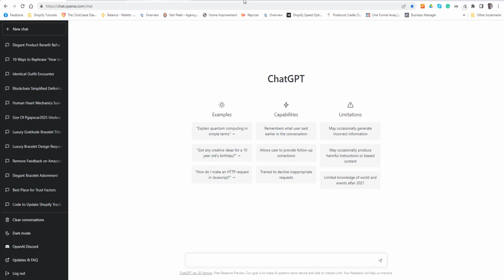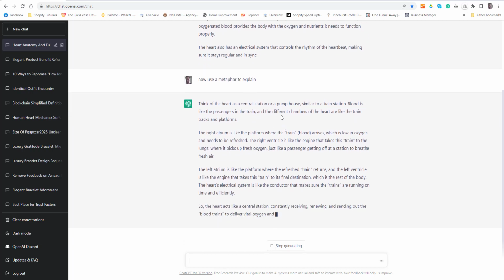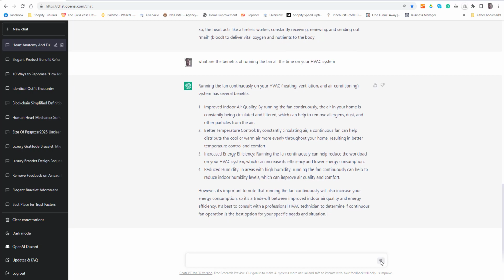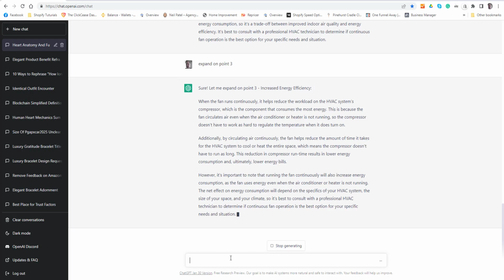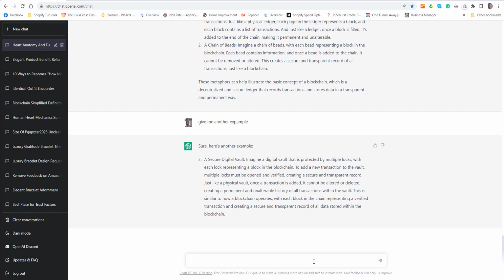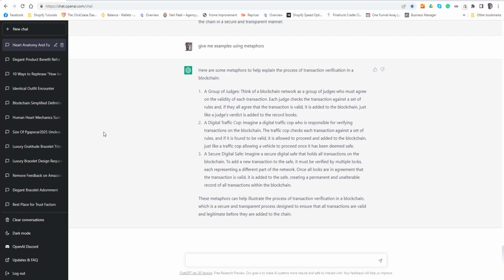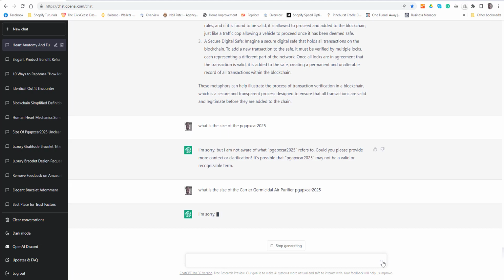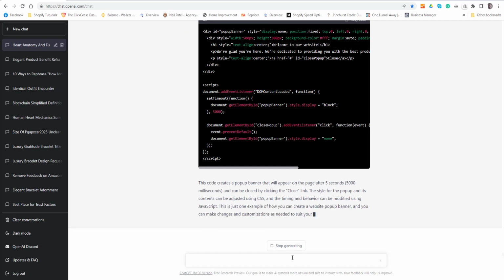Step by Step productivity hack for Content Creation CHATGPT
You can start using CHATGPT today to change the way You learn, research, create, work, invest, and earn. ChatGPT Super Charge Learning and Productivity!